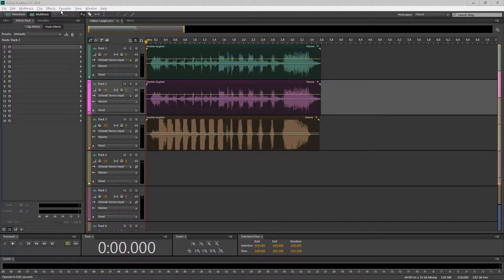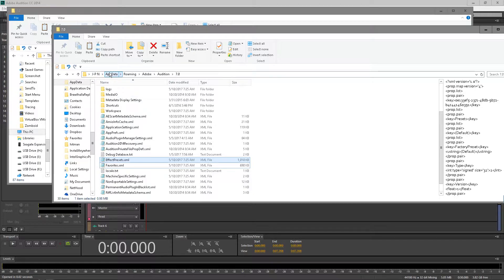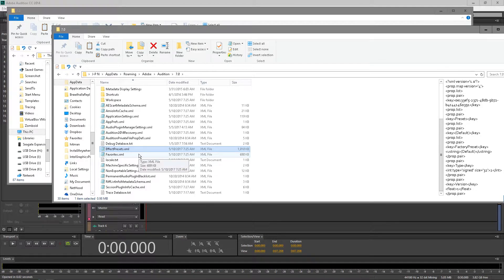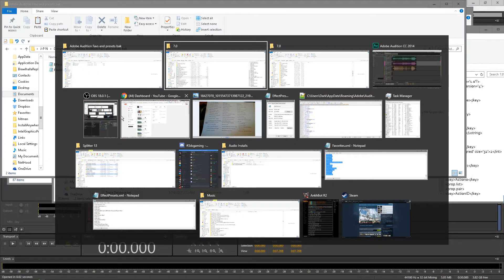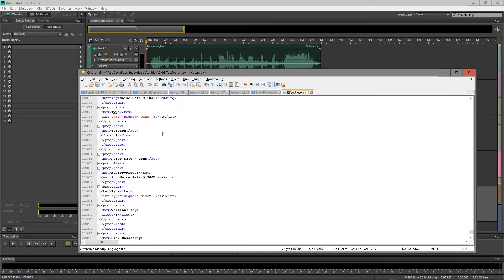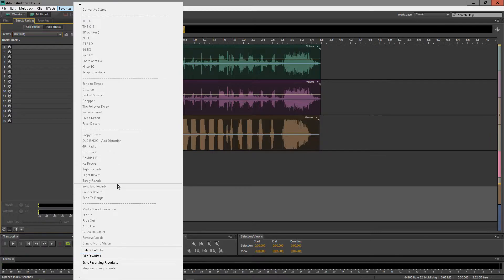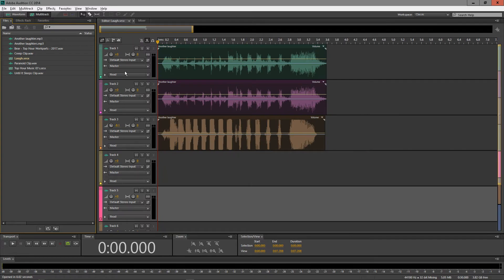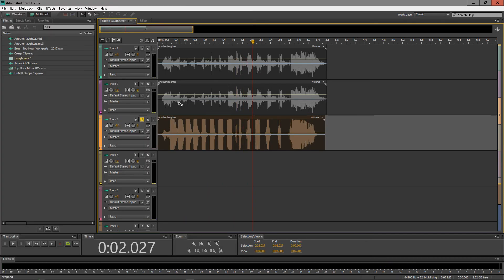How To: Backup Your Adobe Audition Favorites and Presets Locally - TUTORIAL